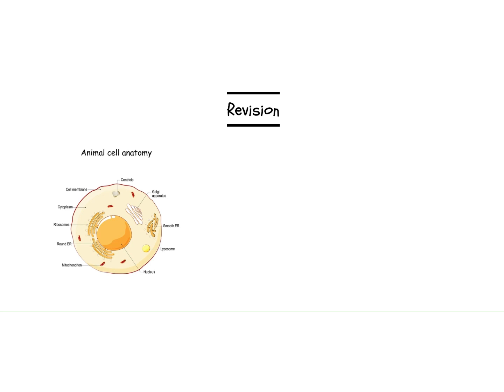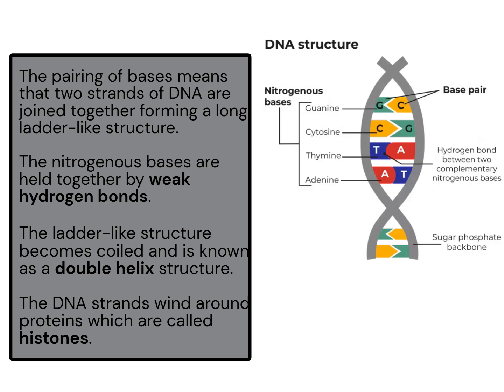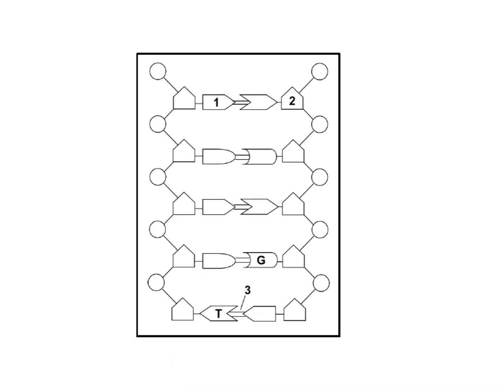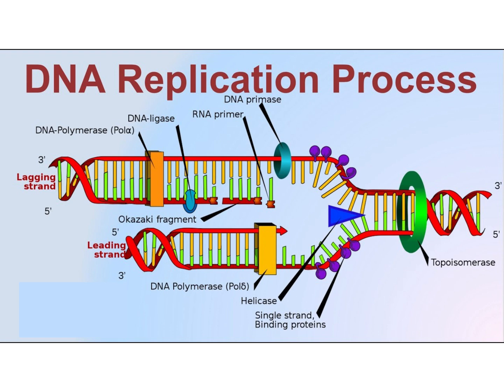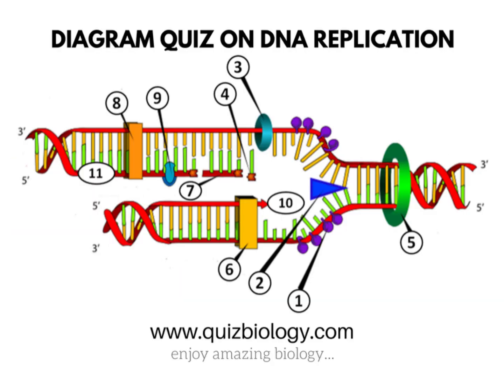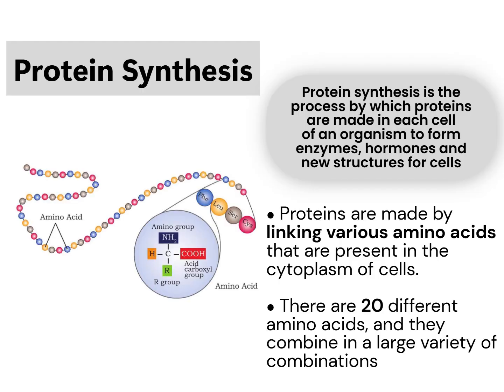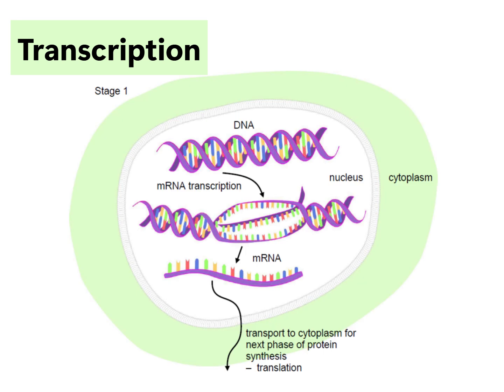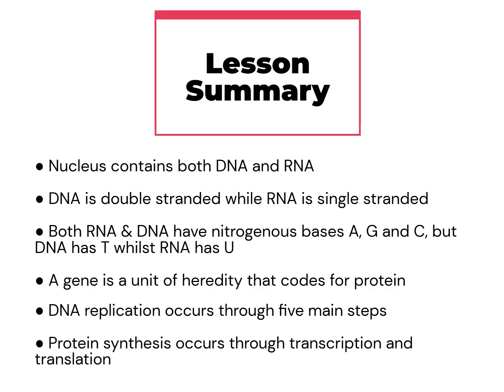Introuduction to DNA and Genetics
Grade 12 Life sciences. Chapter one tutorial.